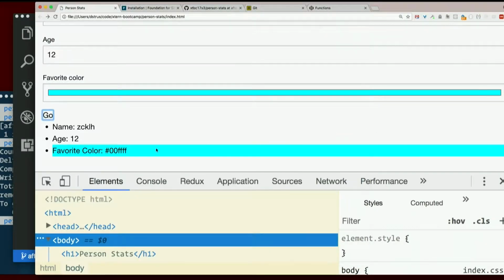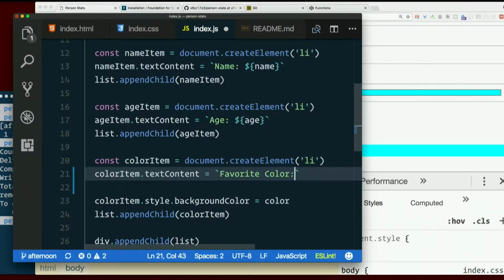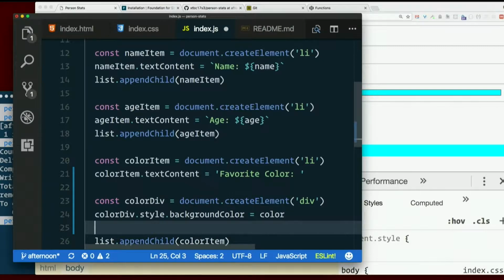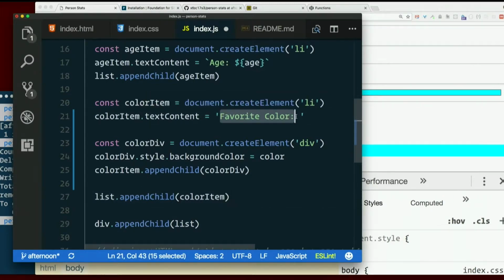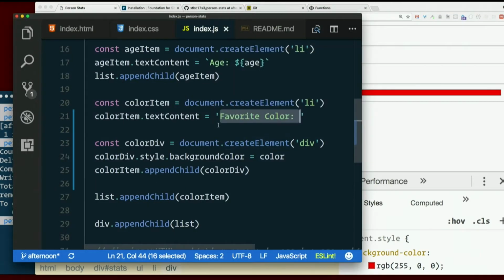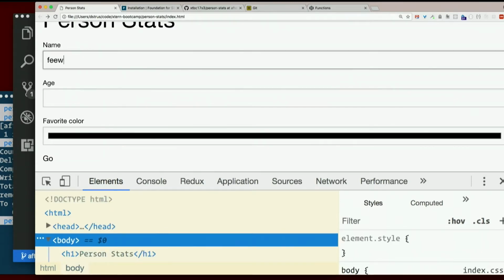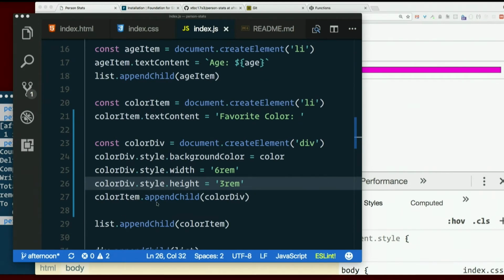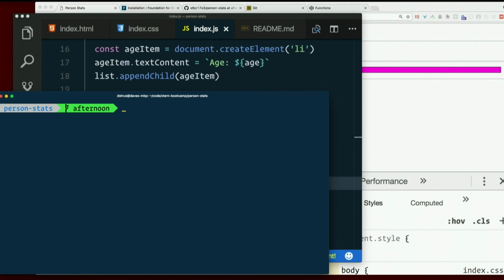Day 2 - Afternoon, part 11: Creating an empty DIV with a background color - XTBC 2017 Session 3